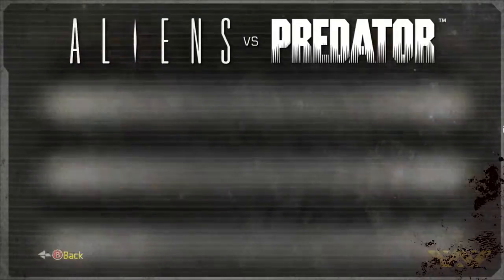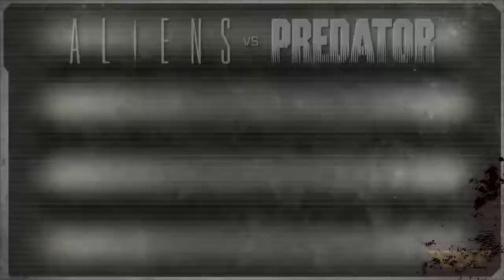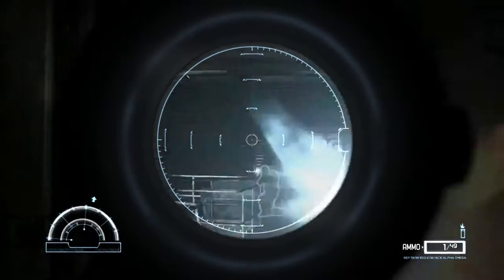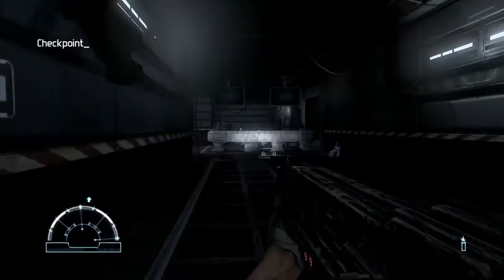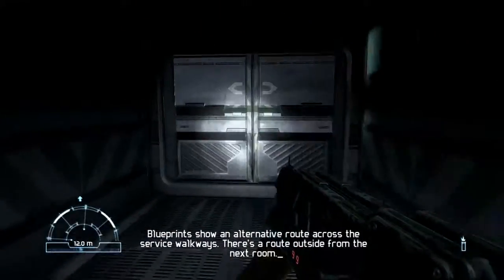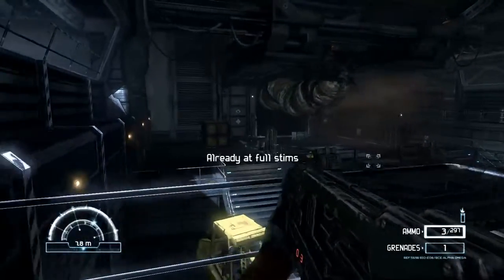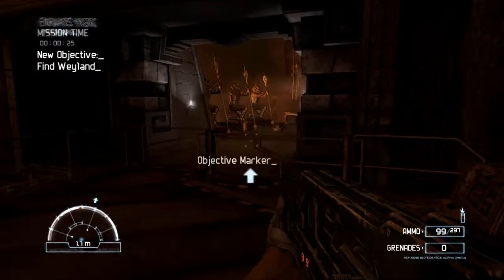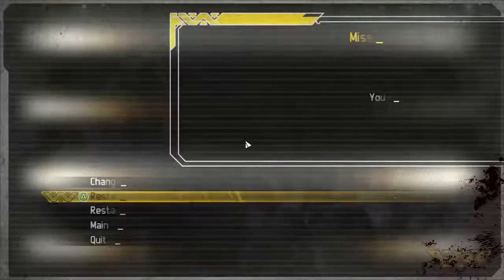Oat Plays Aliens VS. Predator ep10 "Big Dawg Down"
BAWS BATTLE TIME!
Follow all of the OakenStoners!